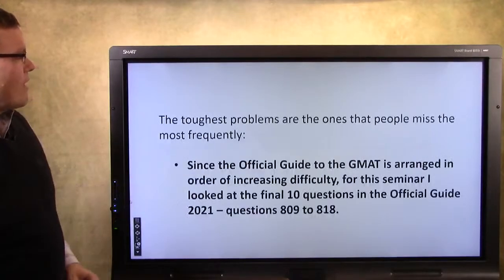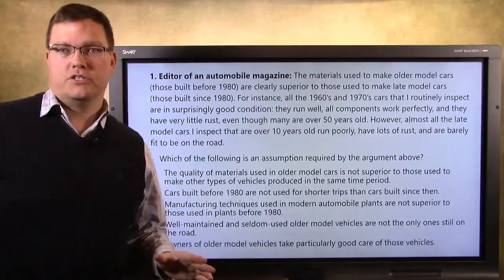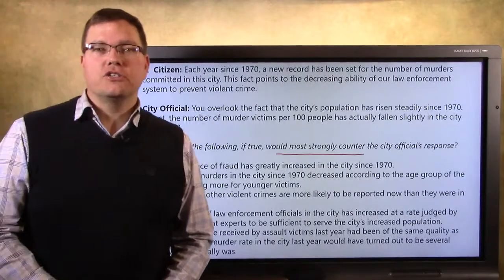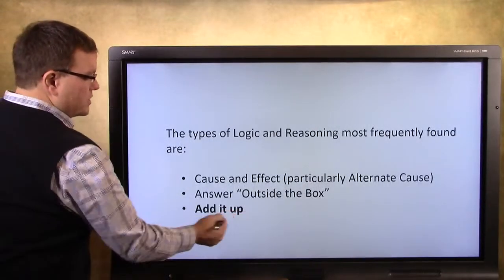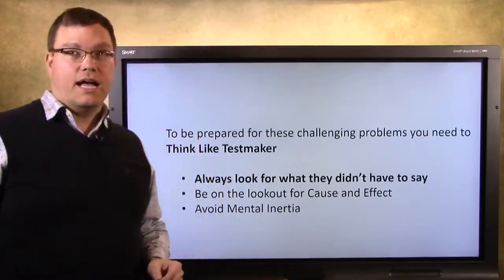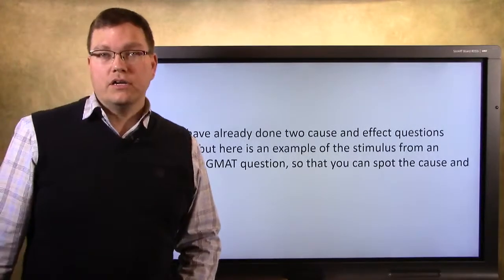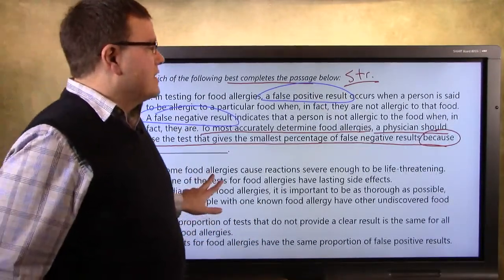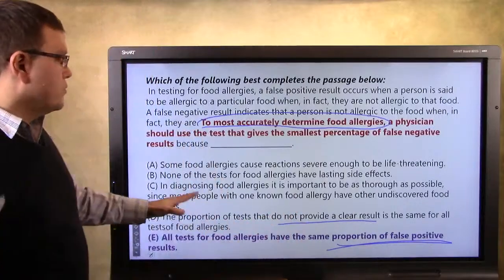10 Hardest GMAT Critical Reasoning Questions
Watch this live GMAT Quiz about the 10 hardest critical reasoning question with David Newland (Veritas Prep Instructor).